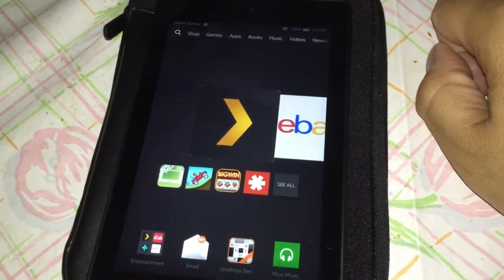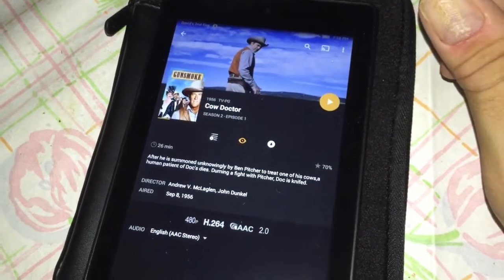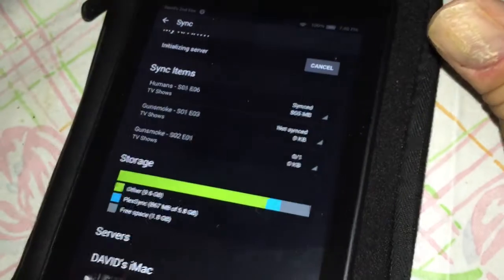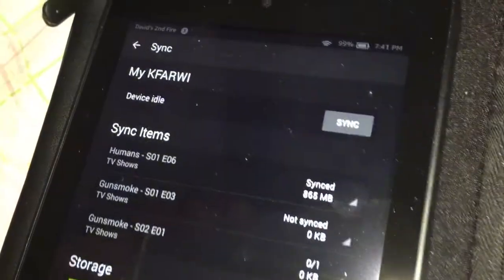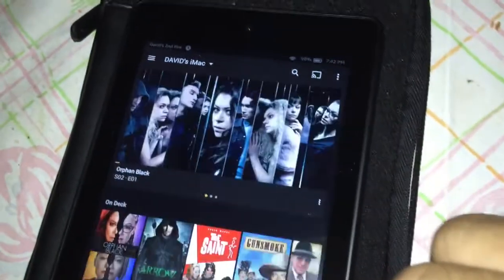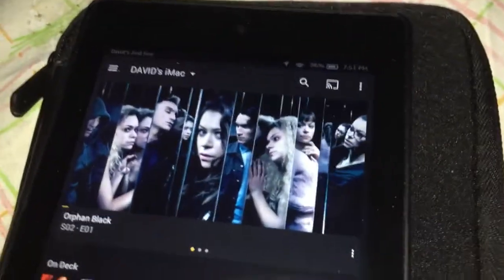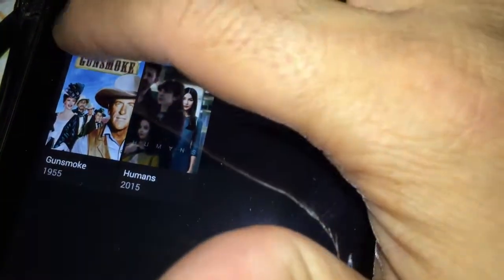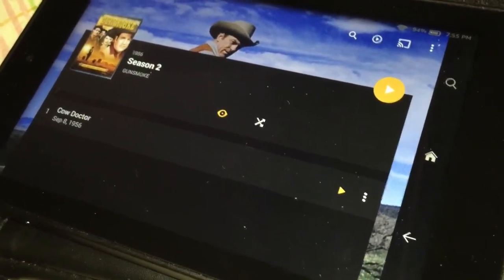How to sync plex videos to Kindle Fire HD